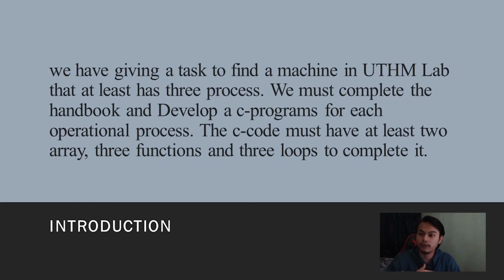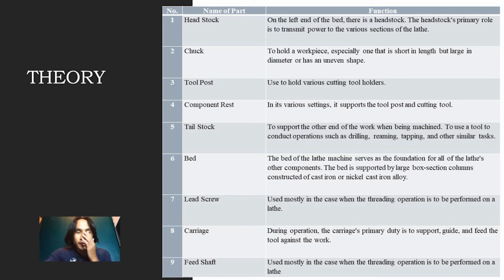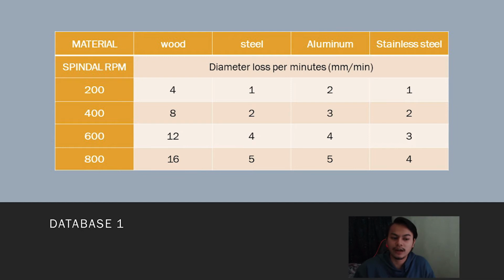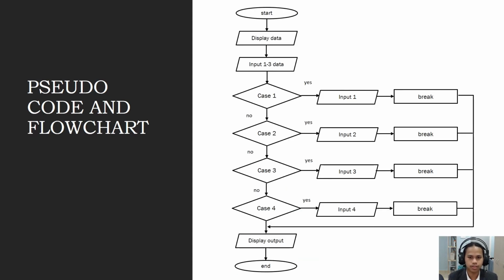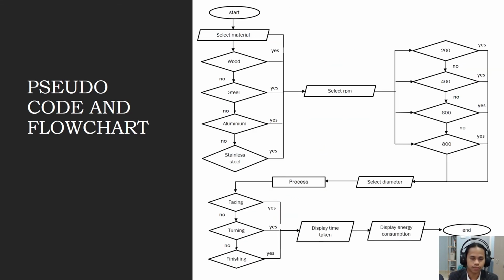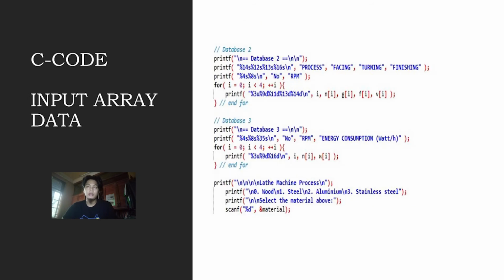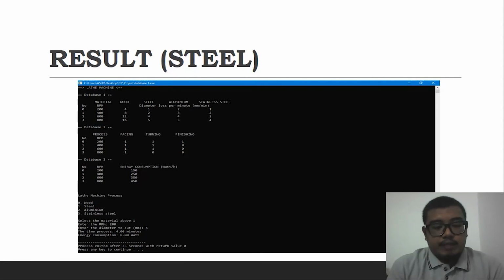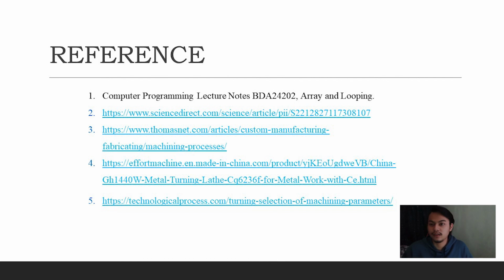PRESENTATION COMPUTER PROGRAMMING PROJECT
GROUP 5 presentation ,  UTHM student